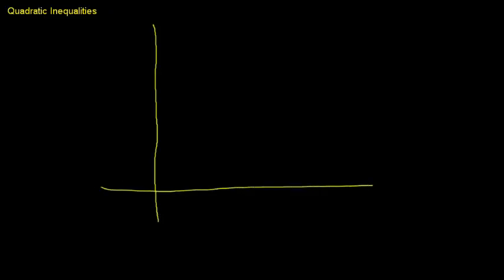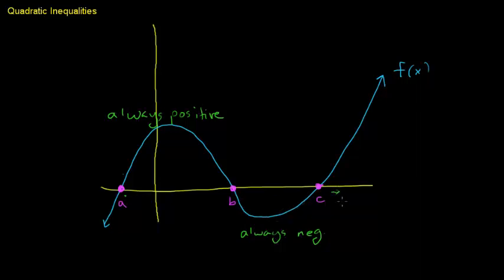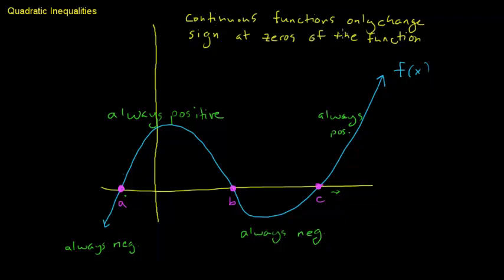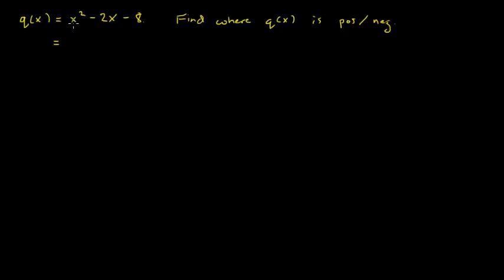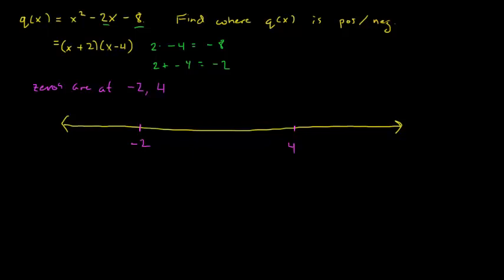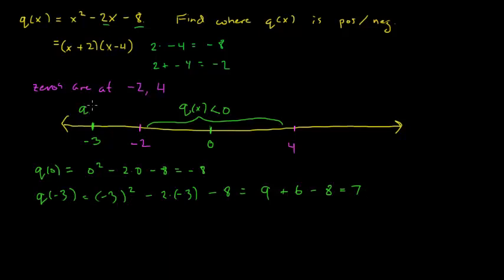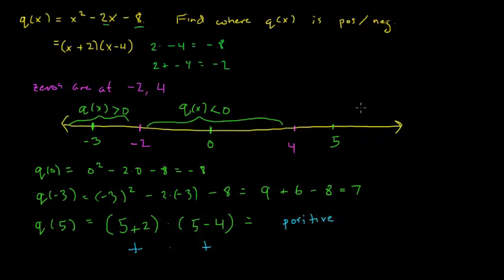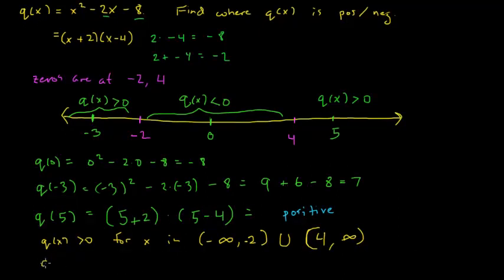Quadratic Inequalities 1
This video introduces an important concept used when solving quadratic inequalities, namely that continuous functions can only cross the x-axis at zeros (or roots) of the function.  The emphasis of this video is not on solving actual quadratic inequalities; for that see Quadratic Inequalities 2.